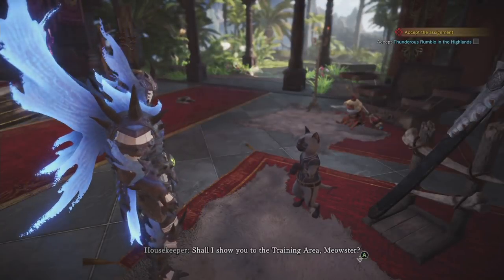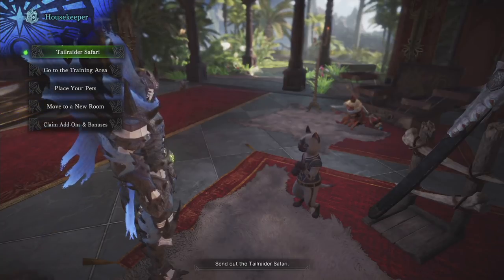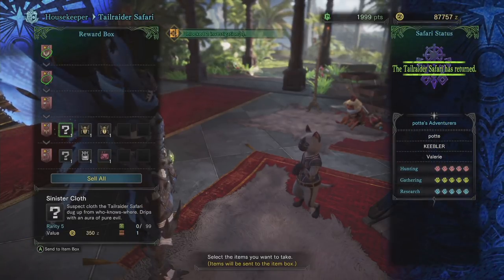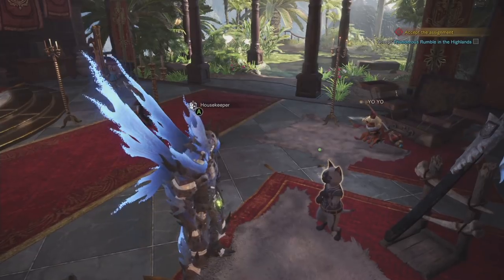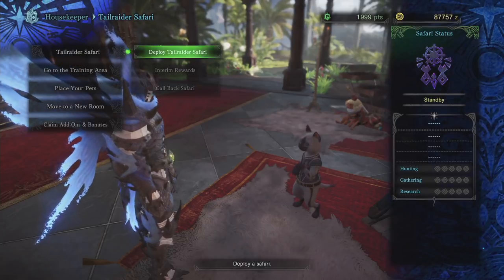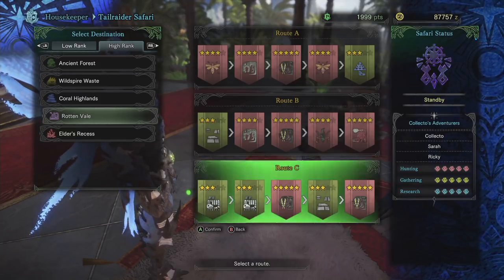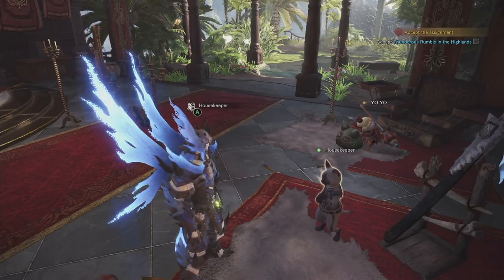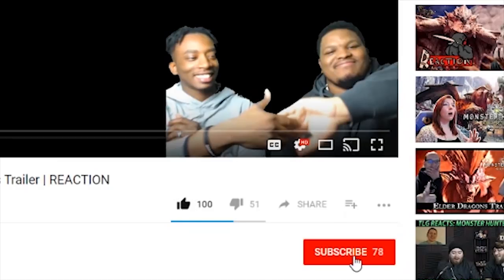How to Find The Sinister Cloth | Monster Hunter World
-Double Dragon